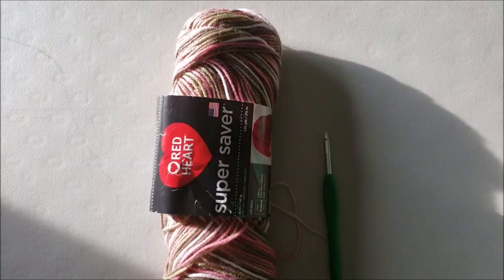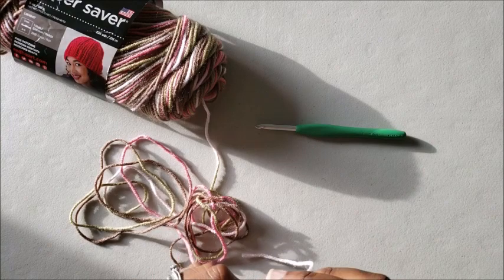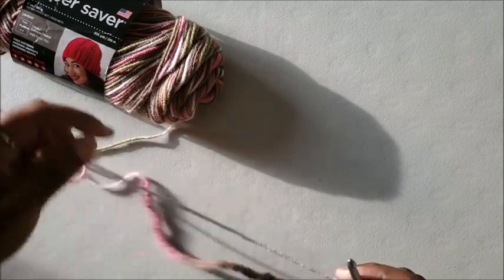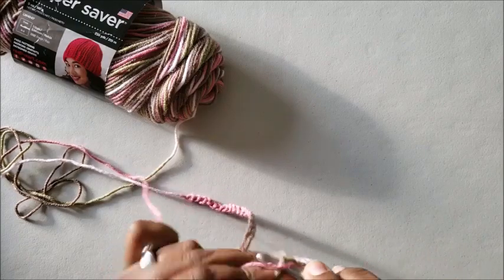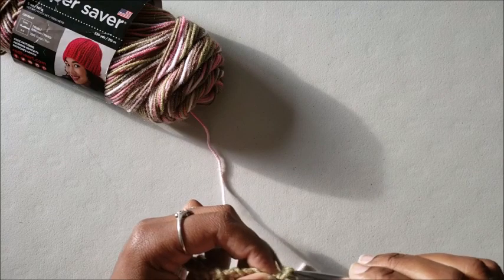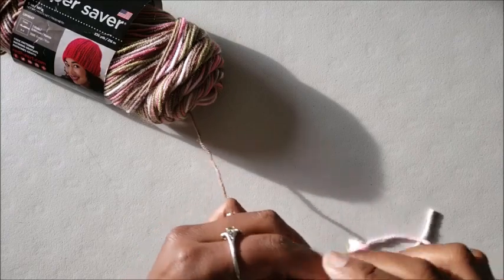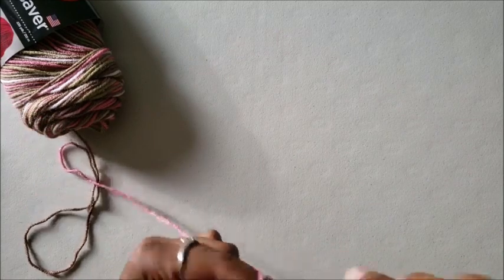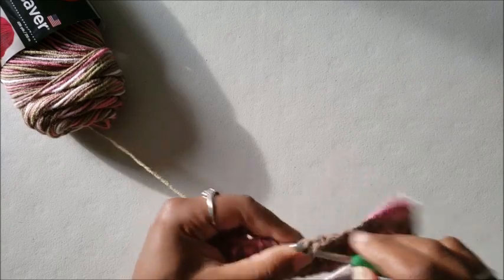Planned Color Pooling for Beginners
A little tutorial on how I do planned color pooling, I am very sorry that my hands go off-camera a lot for this Tutorial so I am adding this Link to my pt 2 to this video with my hands in the picture

Color Pooling Take 2